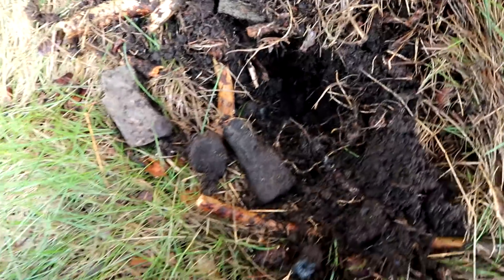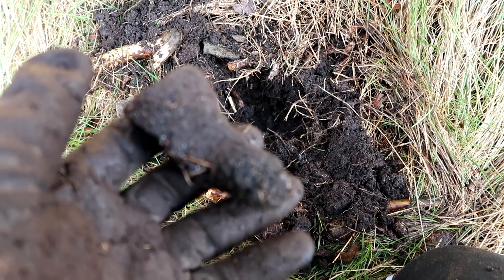German WW2 Luftwaffe history continues. What did we find now ?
One of the most detailed and exciting locations i have been to.

My WW2 exploring gear :
My metaldetecting gear :

Olight Seeker 2 Pro ( strong, durable , impressive beam )
Olight H2R ( Headlamp , versatile and extremely good for cave exploring